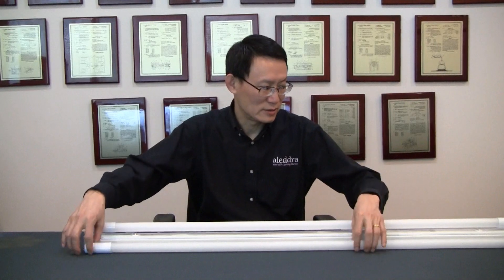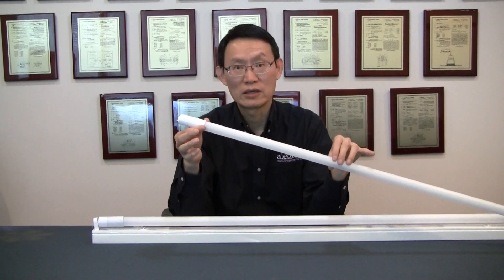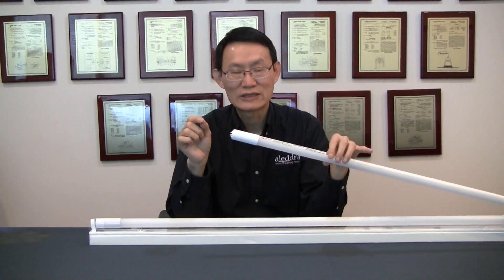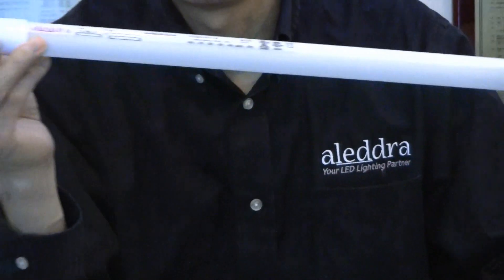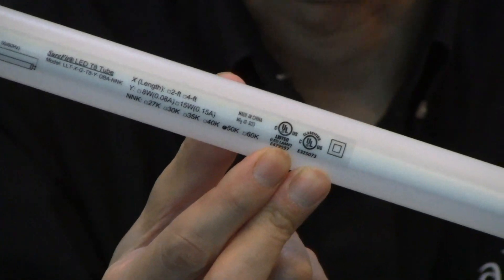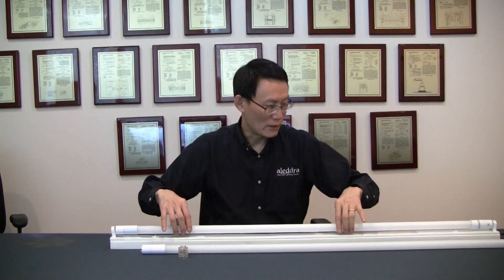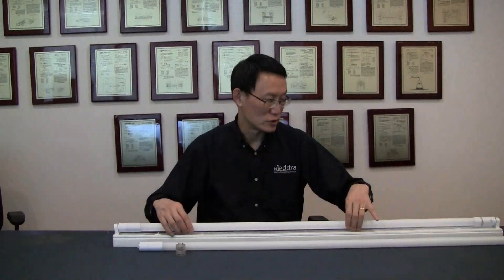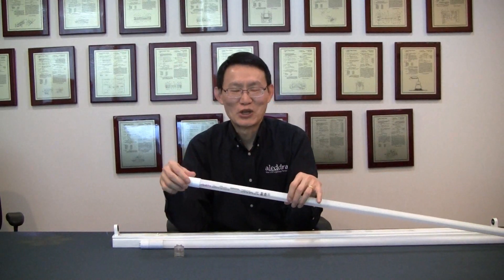Aleddra Introduces G6 SureFit® DBA LED Tube - Better Light for a Better Life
Aleddra is pushing the technology envelope of LED retrofit tubes once again with its new G6 (Generation 6) dual-mode SureFit® LED T8 retrofit tube. The G6 full-glass T8 tube comes with dual safety switches on both end caps, which had been documented by a federal agency to be the most effective means of electric shock protection for an LED T8 tube. The G6 tube also incorporates a patented technology that prevents internal arcing, while minimizing the risk of external arcing when used with a ballast. The shatter-proof coating that has been applied to the G6 tube, adds an additional layer of protection against breakage for both the installer and the end user. Like the previous model, the G6 tube is both Type A / Type B with two UL certificates, one for ballast operation and the other for line voltage operation.